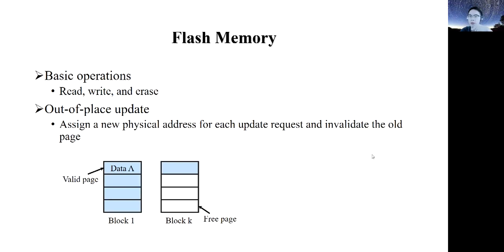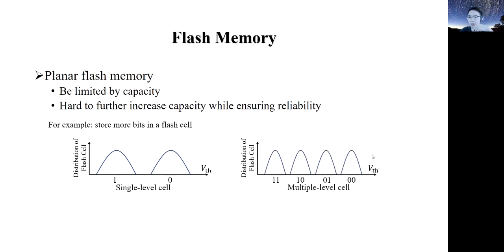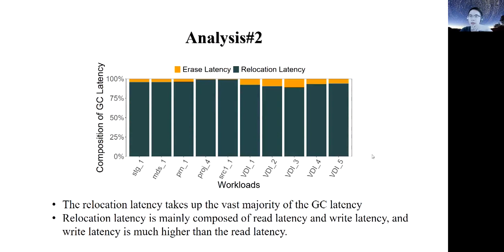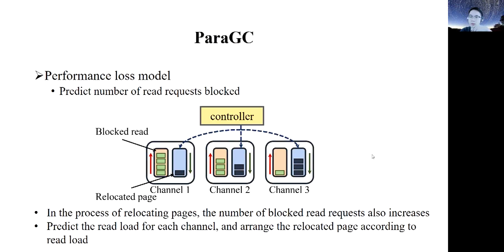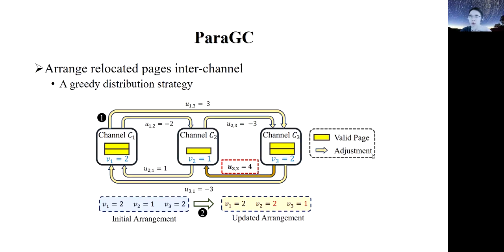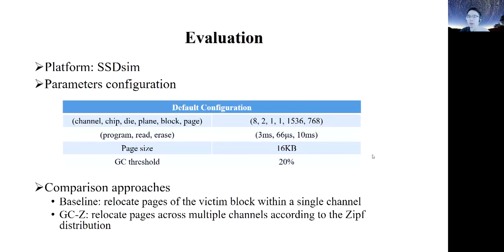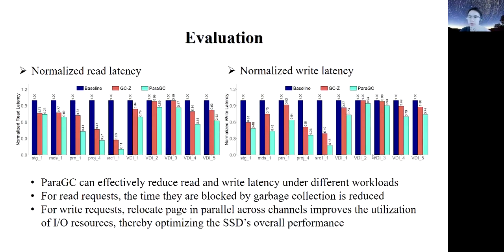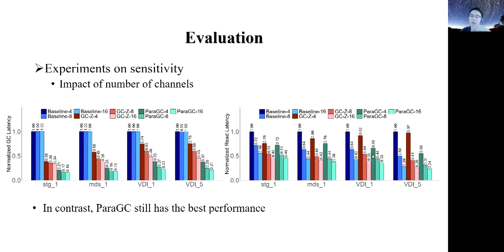Accelerating Garbage Collection of 3D Flash Memory via Exploiting Inter Channel Parallelism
ICCD 2022 accepted paper